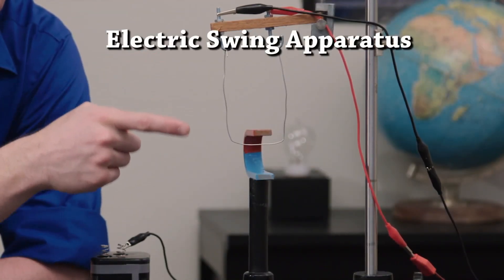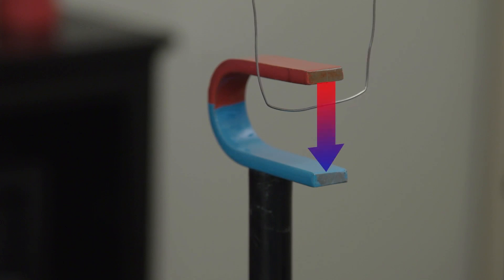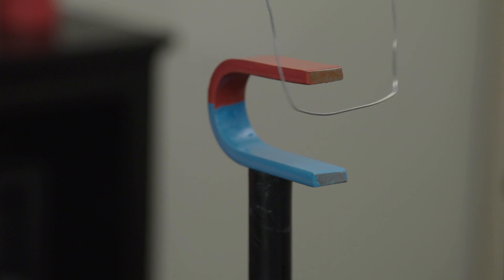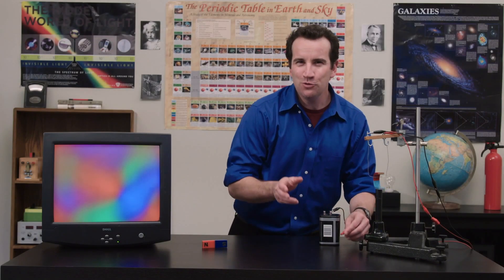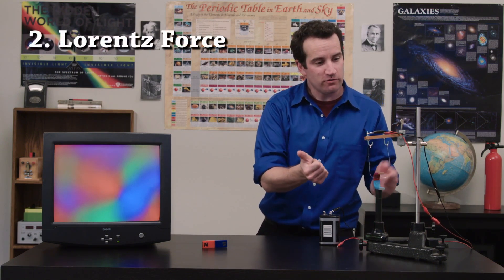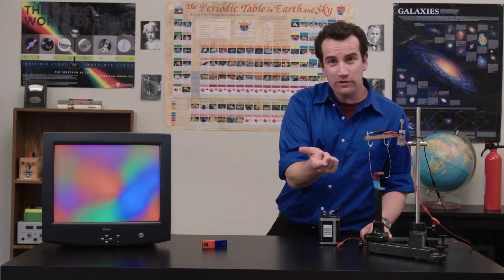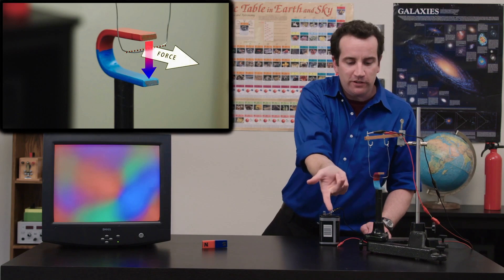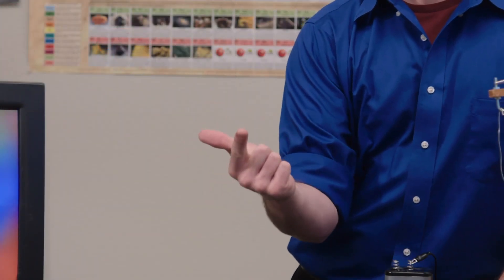Lorentz Force With the Electric Swing Apparatus | Arbor Scientific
The Electric Swing Apparatus, instrumental in promoting an understanding of Fleming's Rule and the production of alternating currents, includes a wooden swing holder, a coated copper wire swing, and a color-coded U magnet.